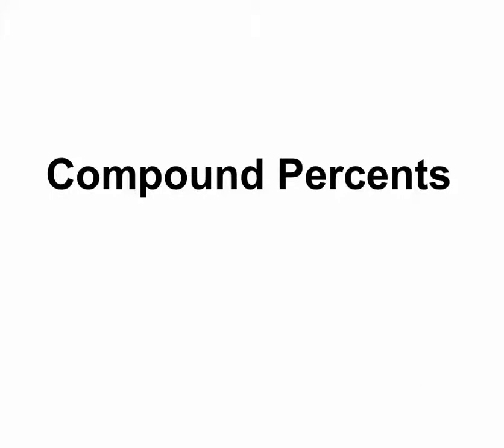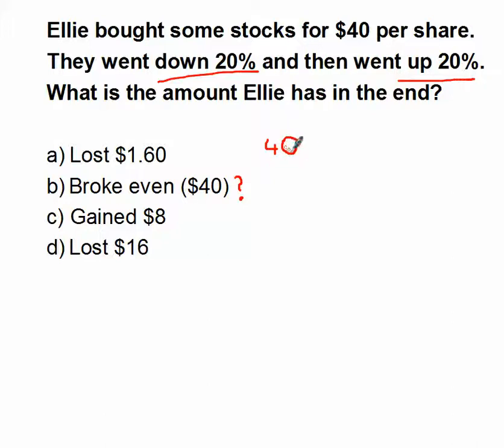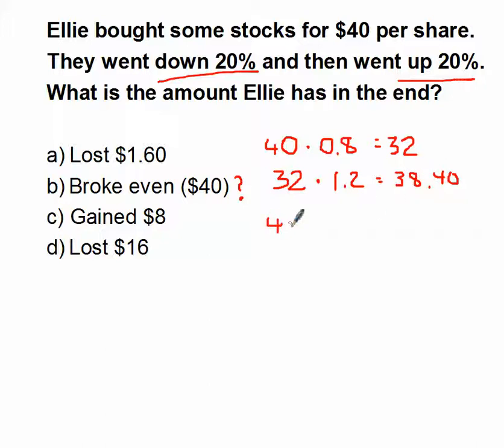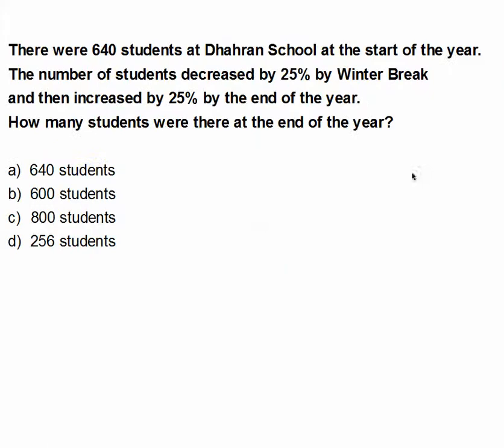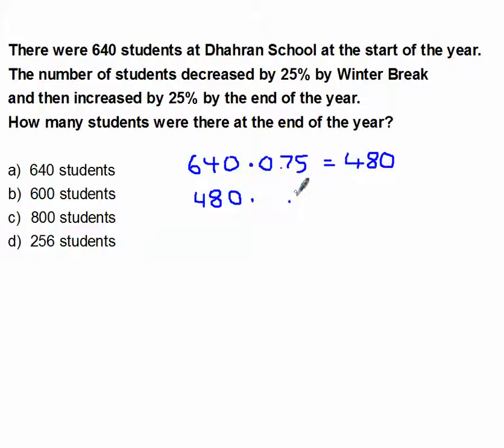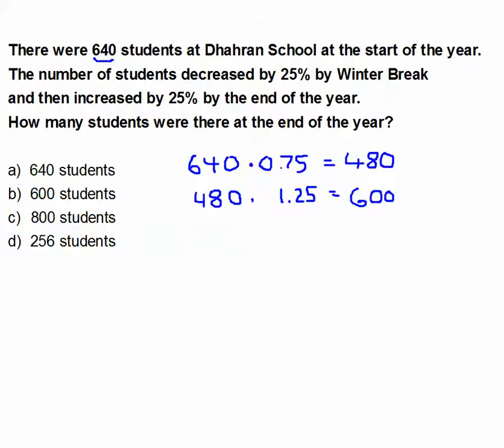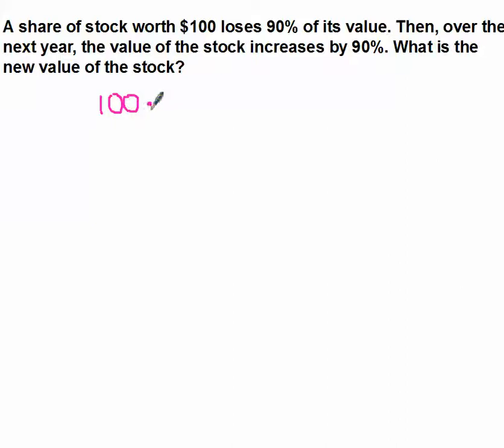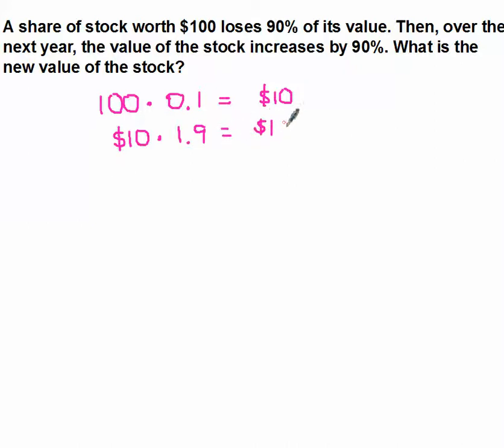compound percents 2